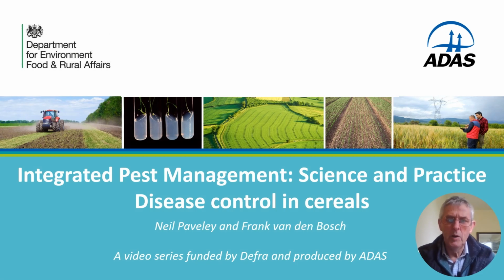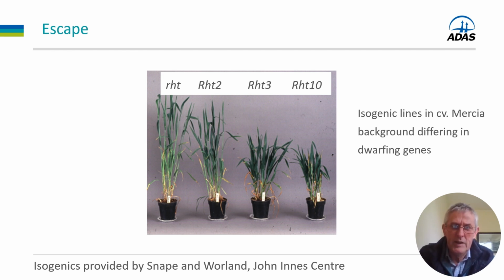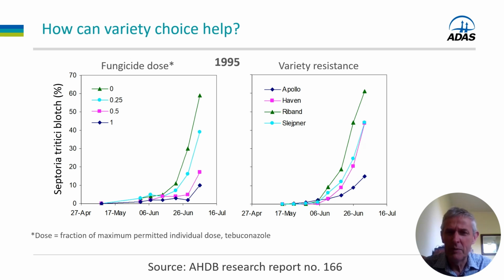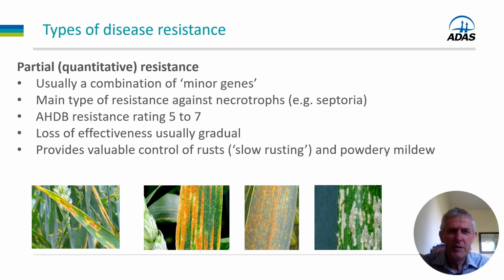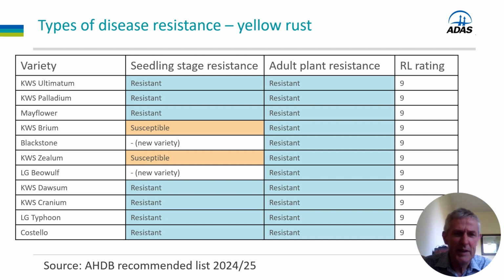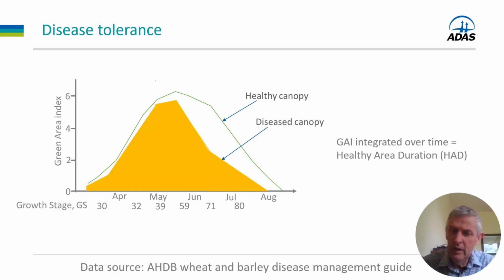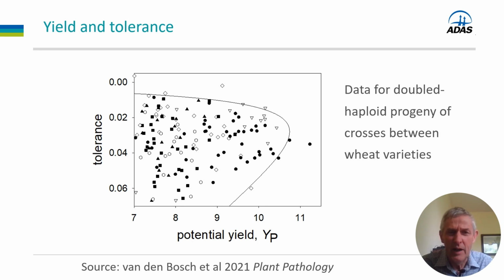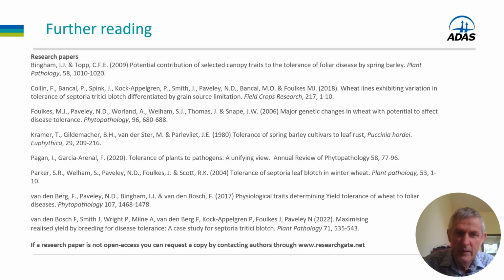Cereal crop variety choice and disease control - Integrated Pest Management (IPM) Science & Practice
In this video, Dr Neil Paveley, Head of Crop Protection at UK agricultural consultancy ADAS, looks at cereal crop variety choice and how it can help with disease control.

How well a plant defends itself from a fungal pathogen will depend on three tactics; its ability to escape from danger, resist the disease attack, or tolerate what is happening. This video explores each of these and the role that cereal crop variety plays in enhancing those abilities.

This video is part of Defra's IPM Science into Practice educational series.

0:00 Introduction
01:00 A review of the three factors - escape, resistance, tolerance
01:59 Reducing the number of spores arriving on the upper canopy to delay epidemics
3:44 The impact of plant breeding during the mid-late 20th century
6:55 The introduction of Isogenic lines
9:58 The interaction of crop height and rainfall
10:34 The trade-off between escape and lodging risk
12:06 How can variety choice help with escape
13:16 Further reading about escape
13:19 Introducing the role of resistance - reducing disease severity per amount of spore arrival on upper canopy
16:36 Features that are most important in a cereal variety
18:10 Increasing the resistance of varieties
22:40 Types of disease resistance
31:15 How can variety choice help with resistance
34:21 Further reading on resistance
34:33 Introducing tolerance - reducing yield loss per amount of disease severity
35:20 Why do we need disease-tolerant varieties
37:04 What is disease tolerance?
41:00 Difference in disease tolerance
42:39 Traits associated with disease tolerance in wheat
43:56 The relationship between yield and tolerance
46:00  Actual realised yield and tolerance
51:05 How can variety choice help with tolerance
51:50 Further reading about disease tolerance

The information provided in this IPM Disease Video series by RSK ADAS Ltd (“we,” “us” or “our”) on YouTube is for general informational purposes only. All information in these videos is provided in good faith, however we make no representation or warranty of any kind, express or implied, regarding the accuracy, adequacy, validity, reliability, availability or completeness of any information presented.

Under no circumstance shall we have any liability to you for any loss or damage of any kind incurred as a result of the applied interpretation of video content or reliance on any information provided in these videos. Your use of these videos and your reliance on any information contained therein is solely at your own risk.